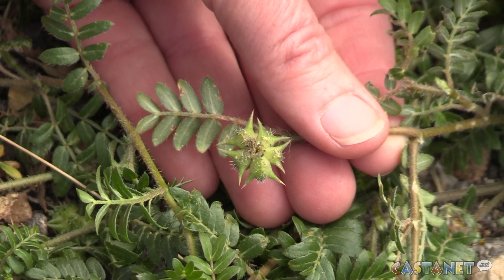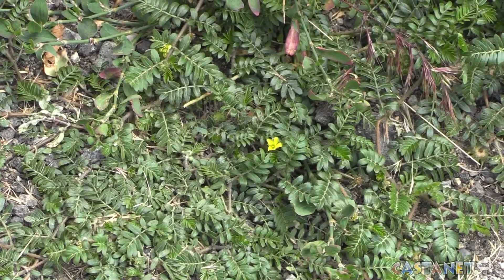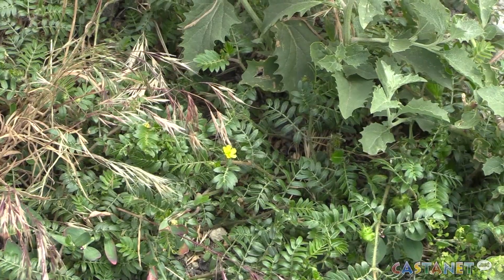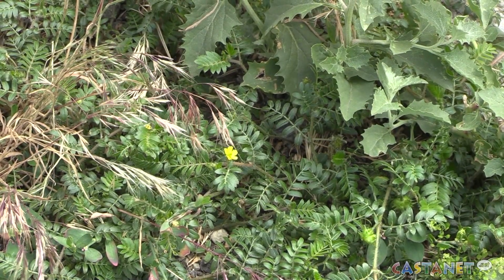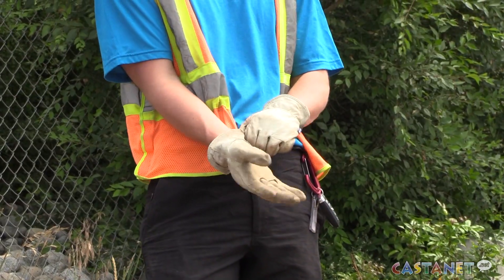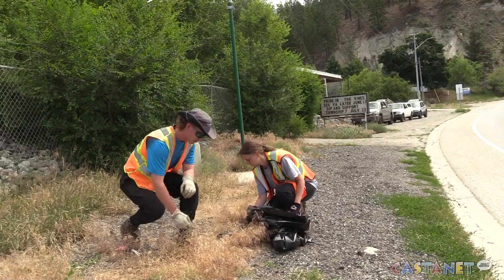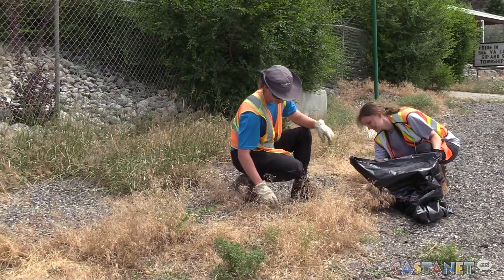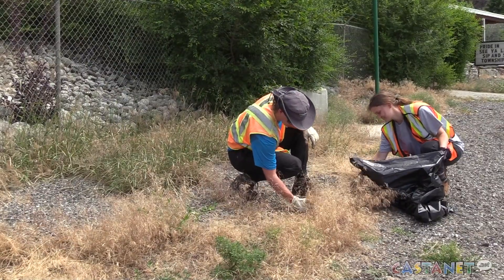Plants injuring puppies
An Invasive Species Society is helping the SPCA South Okanagan Similkameen branch tackle two invasive plants with spiked seeds that are a big risk to pets.